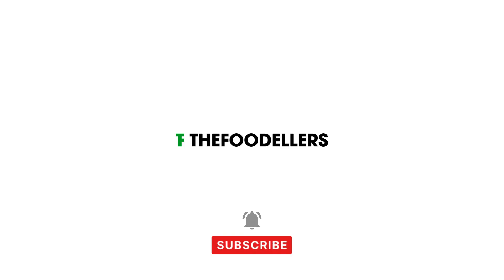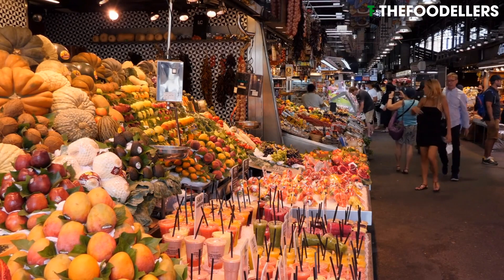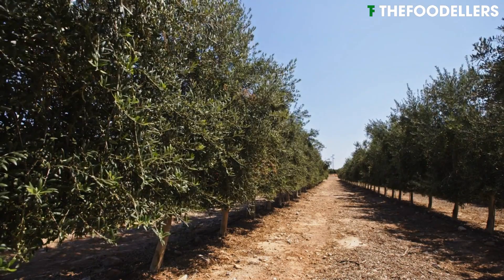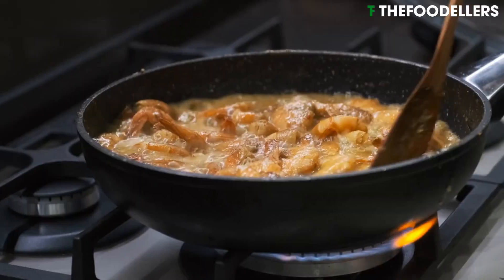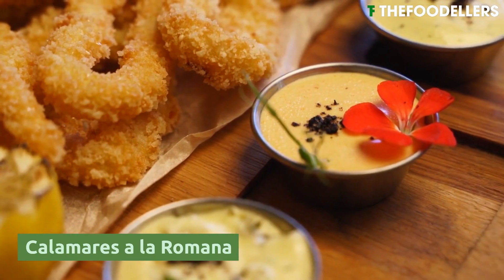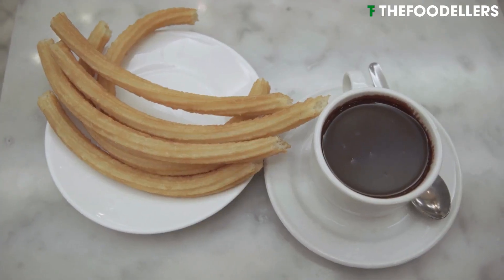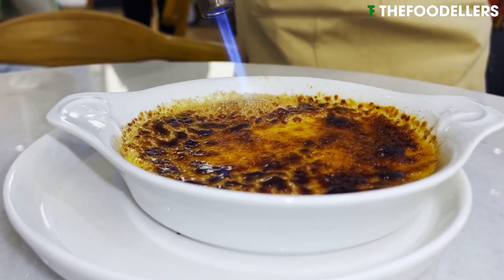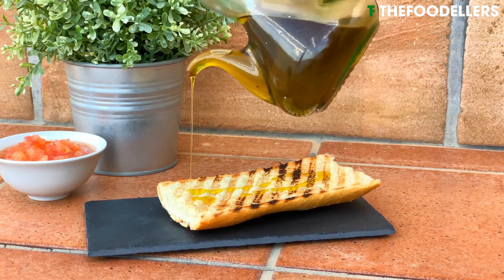Discover the Best of Spanish Food:Must-Try Dishes to Try in Spain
Join us on a journey through Spain's vibrant culinary traditions and explore the essential dishes you must try on your next trip. From the iconic paella to the beloved tapas and refreshing gazpacho, each dish uniquely tastes Spain's gastronomic richness. Our expert food travel writers provide insights into each dish's history, ingredients, and preparation to enhance your appreciation and understanding. Whether you're a foodie seeking new flavors or a traveler wanting to immerse in local food culture, this comprehensive guide on traditional Spanish cuisine is tailor-made. Don't miss out on the flavors that make Spain a food-lovers paradise.